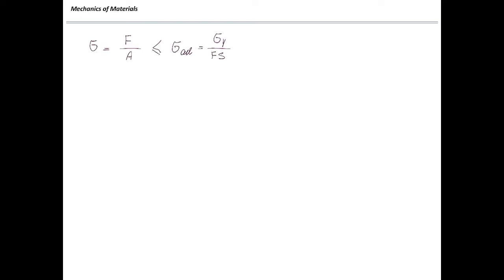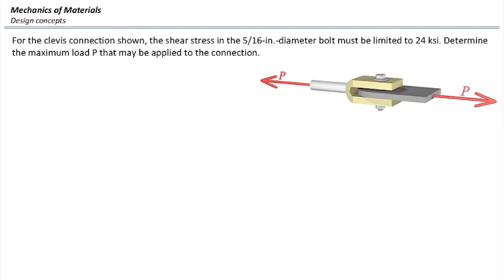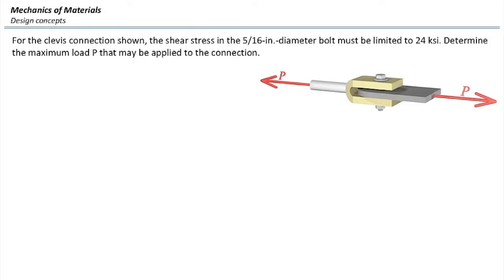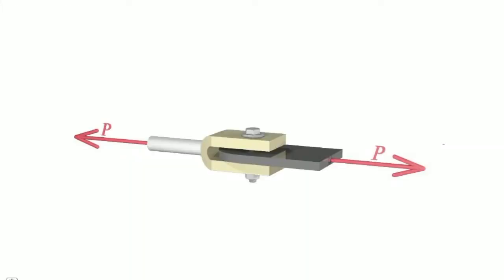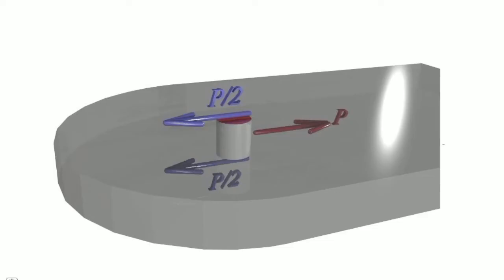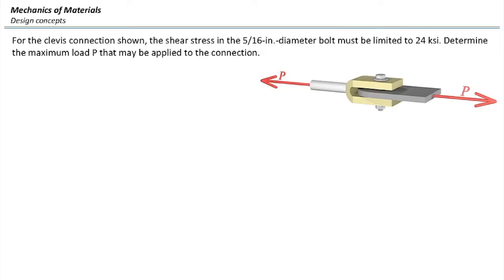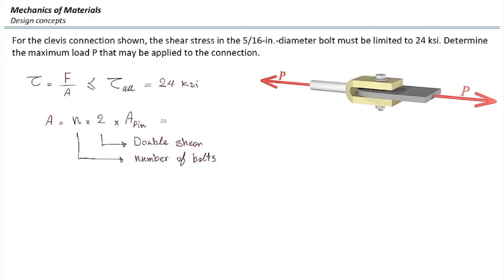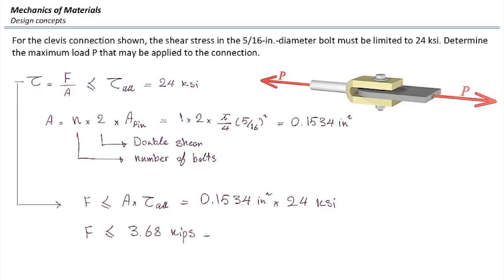Example of Design bolt connection